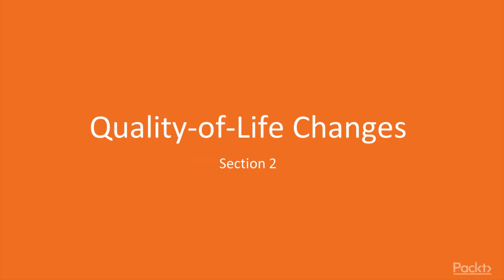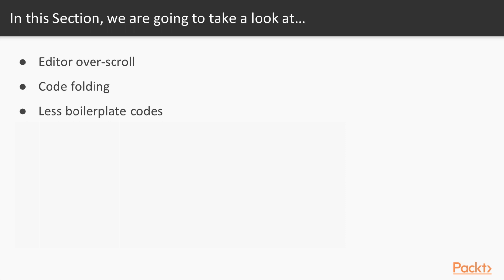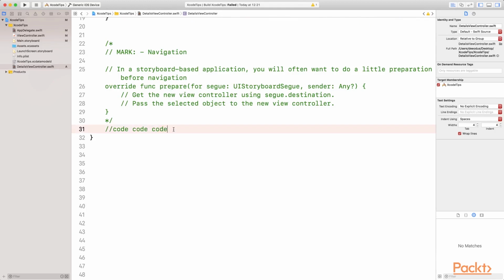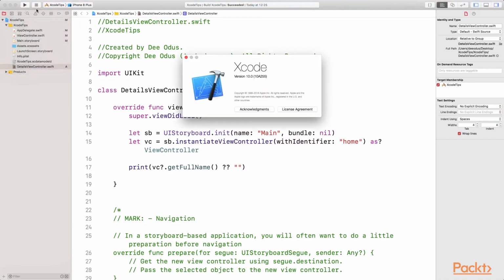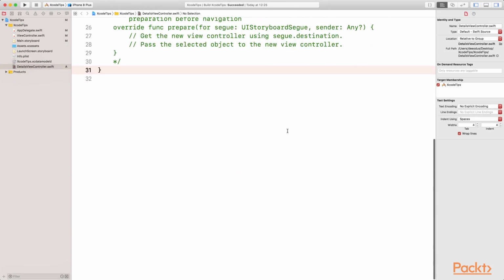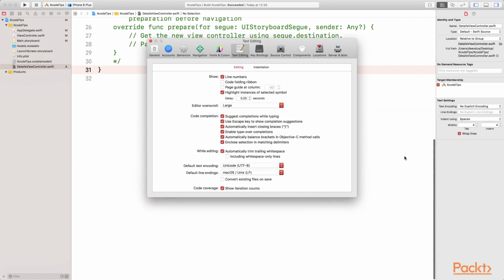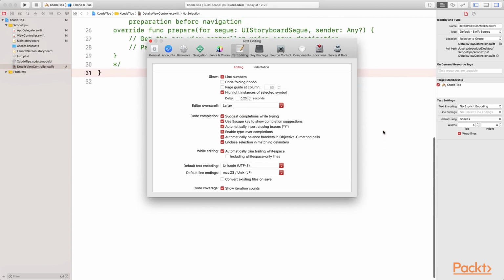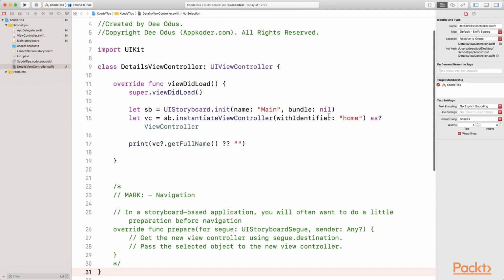Xcode 10: Tips, Tricks, and Techniques: Editor Overscroll| packtpub.com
This video tutorial has been taken from Xcode 10: Tips, Tricks, and Techniques. You can learn more and buy the full video course